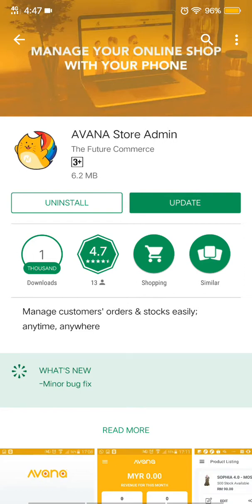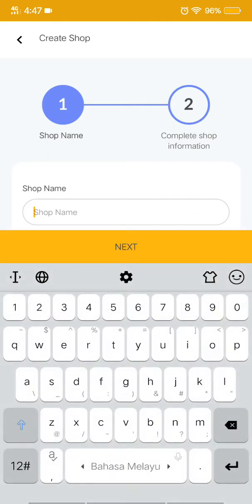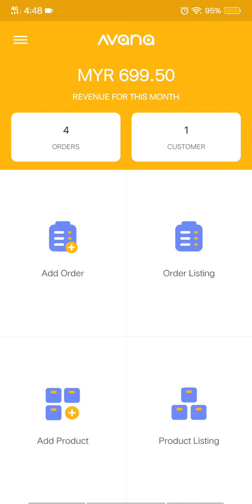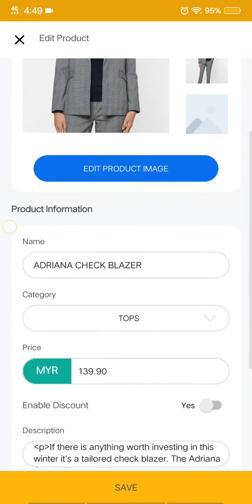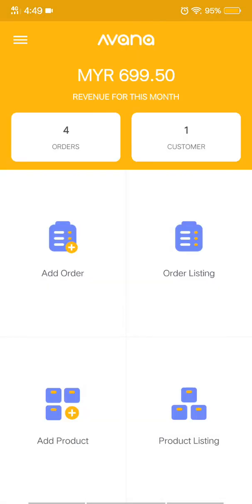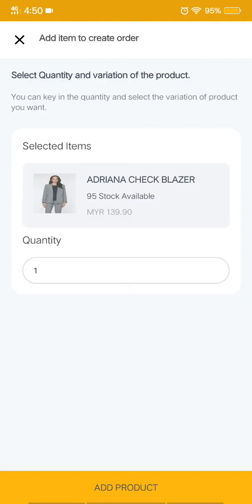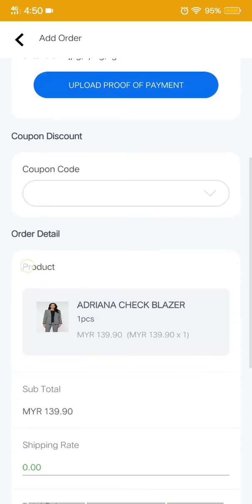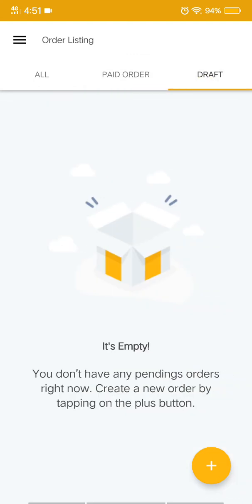AVANA Admin Store - Tips and Tricks